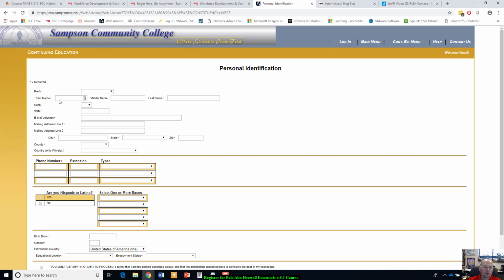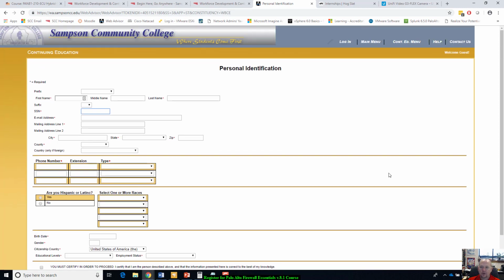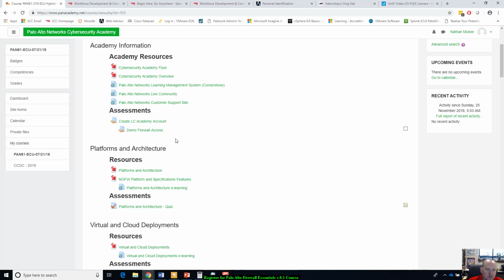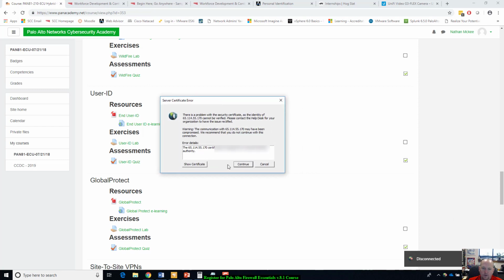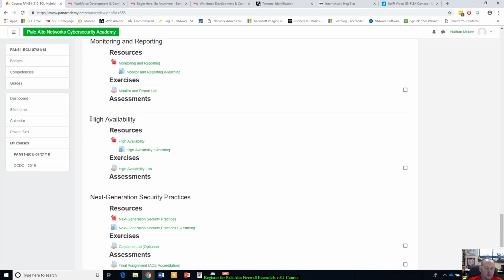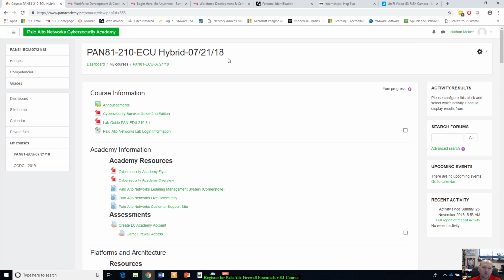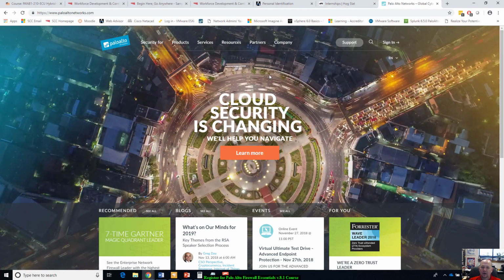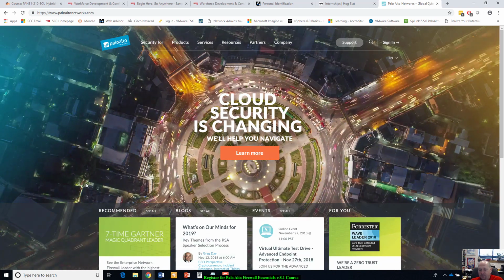Register for Palo Alto Firewall Essentials v.8.1 Course